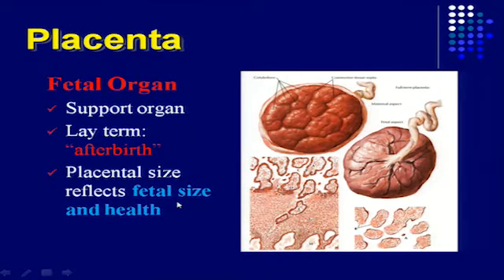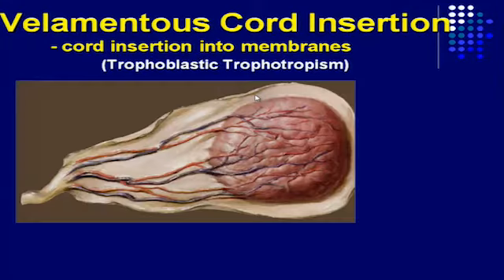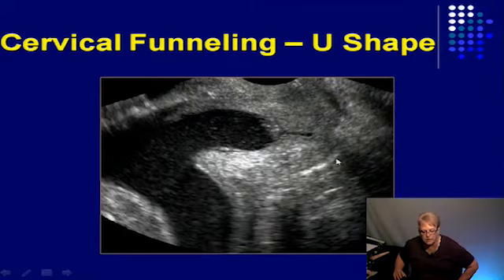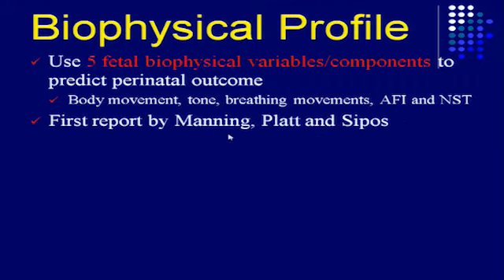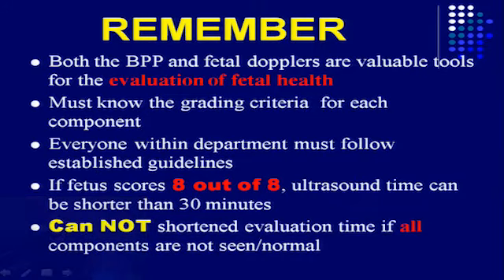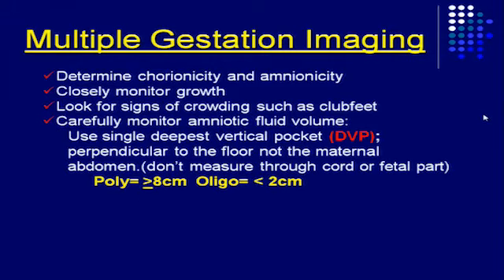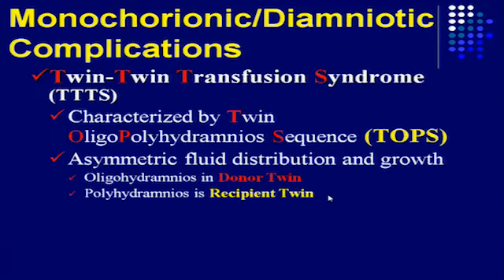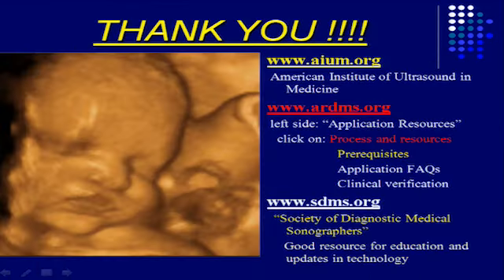OB Fetal Survey - The Second _ Third Trimester Part 2